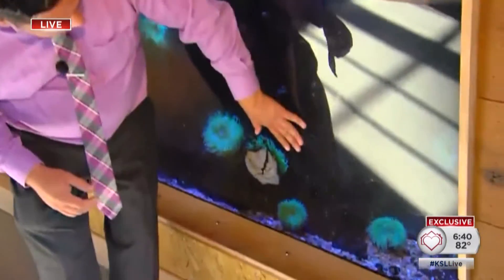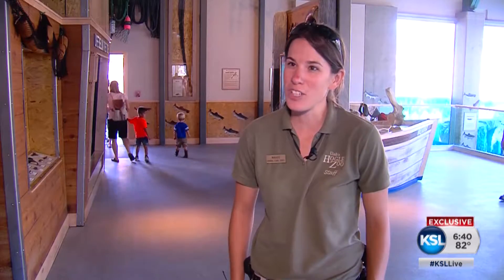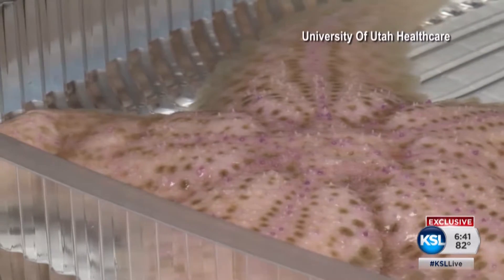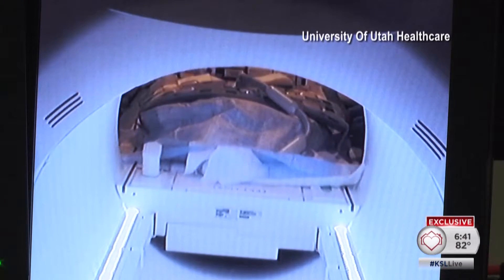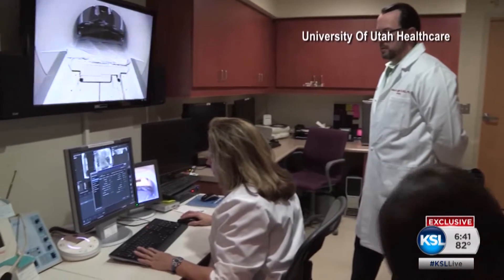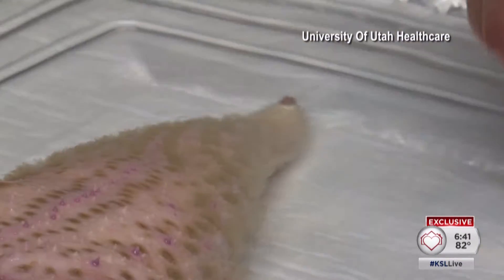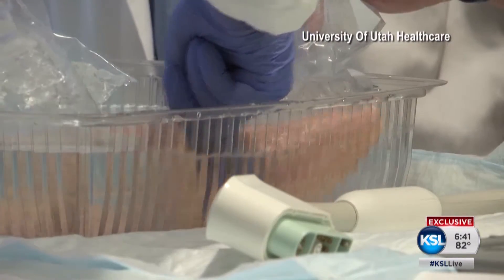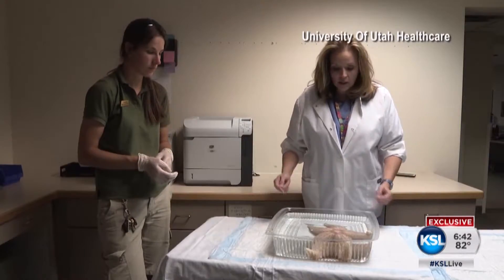Sea Star Gets MRI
A sea star from Utah's Hogle Zoo gets an MRI with the help of University of Utah Healthcare. Veterinarians are baffled by its illness.